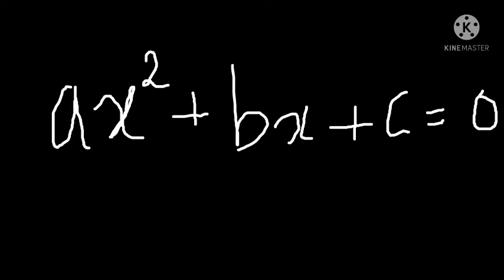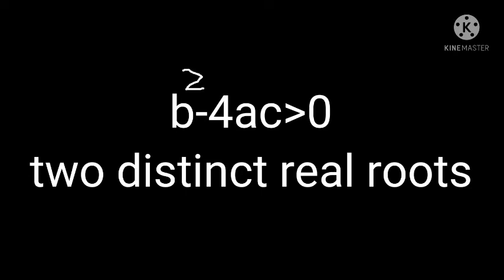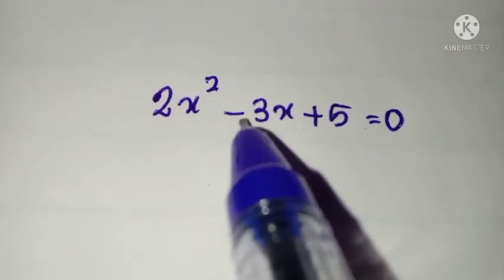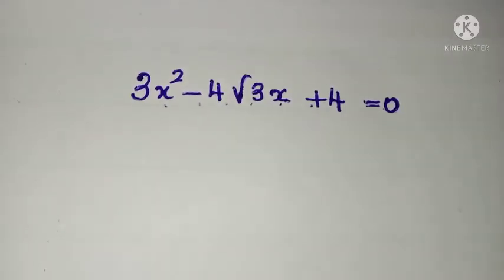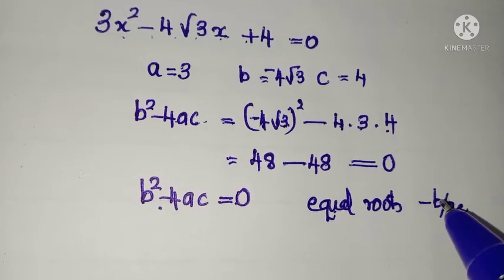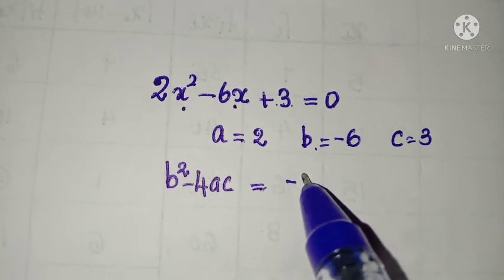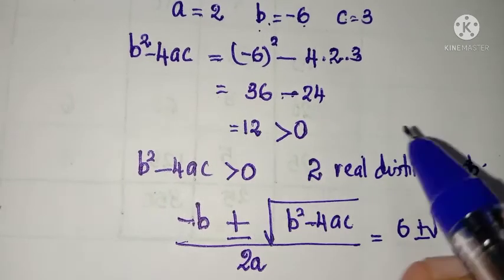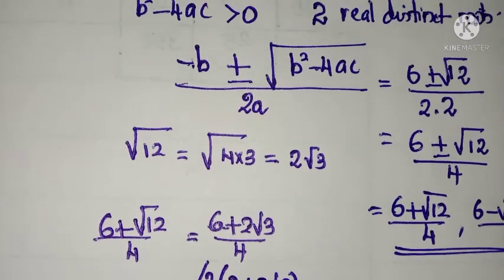GR:10-MATHEMATICS-L:4-PART 7 -NATURE OF THE ROOTS